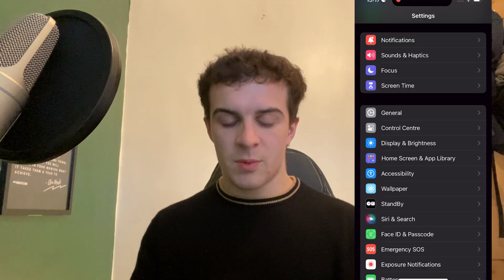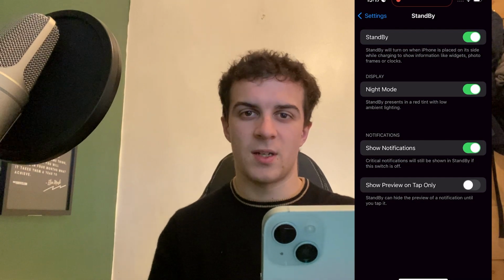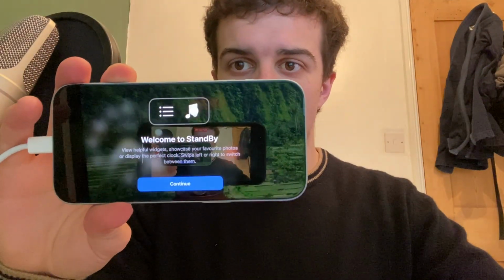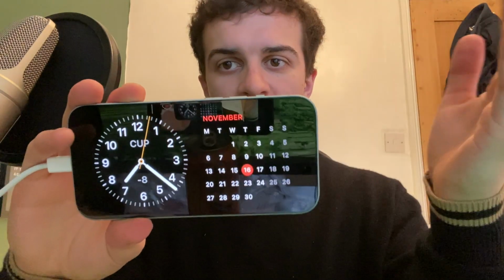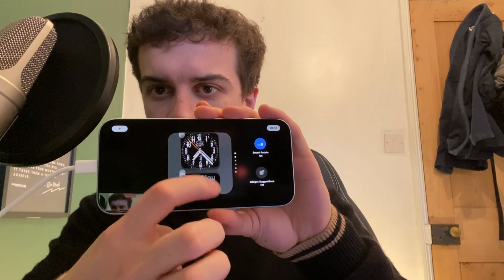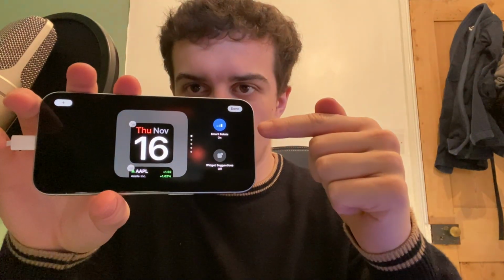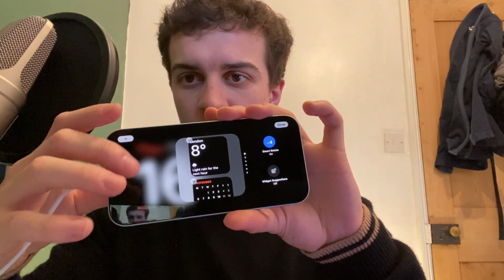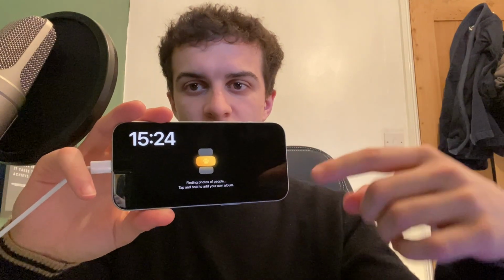How To Use Standby On iPhone 15 (Quick Tutorial)